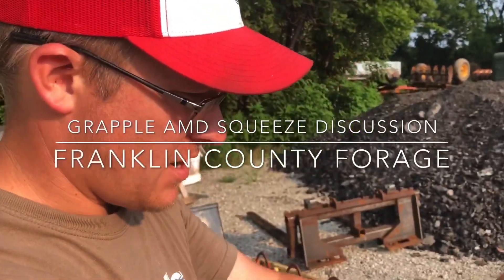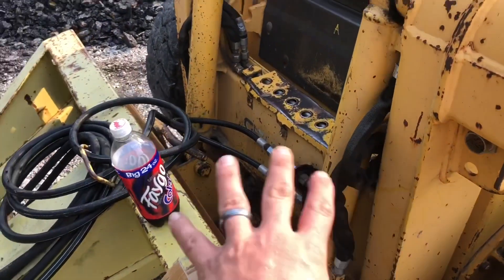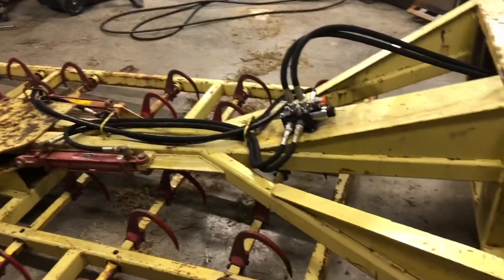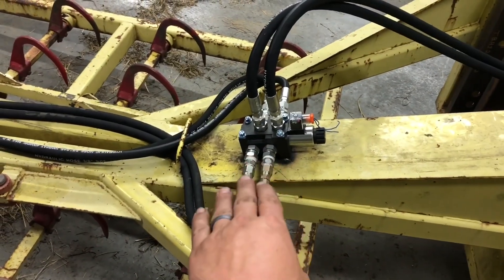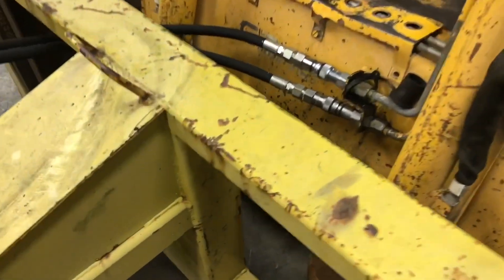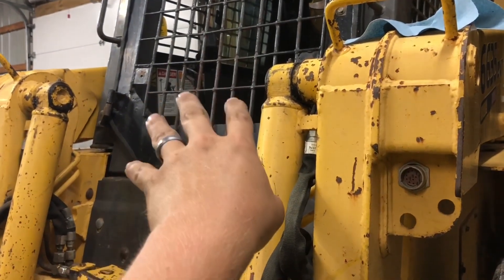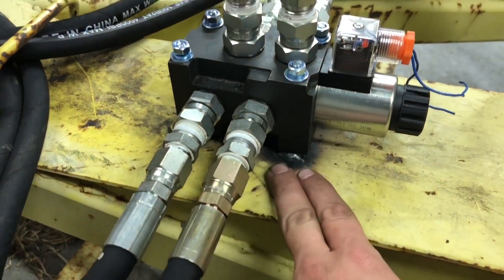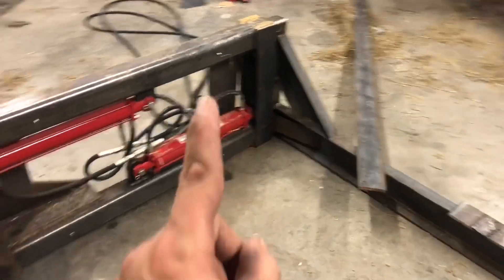Squeeze Reinforcement Discussion (mechanics of materials) and Adding Solenoid Valve to the Grapple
In this video I add a solenoid valve to the grapple to allow me to be able to operate the grapple and rotation with the skid steer. I haven’t wired it yet but plan to get a 14 pin plug to plug into my existing harness on my skid steer. Also I go over the modification I plan to make to the small square hay squeeze. It’s actually just reinforcing the arms but we get into how I’m reinforcing it.

@thebalerman  on TikTok